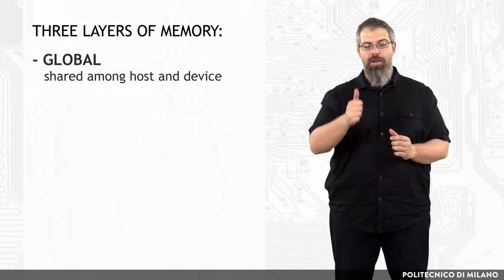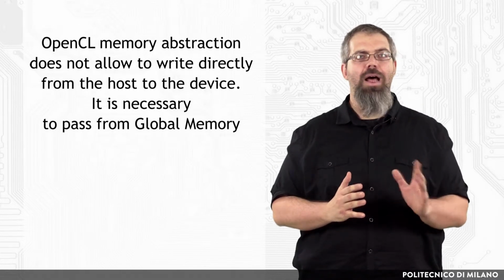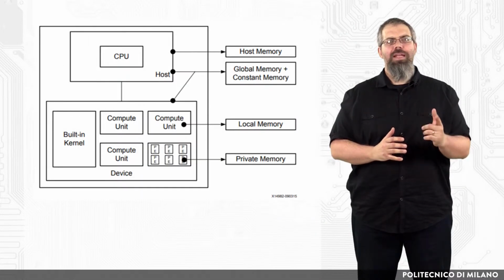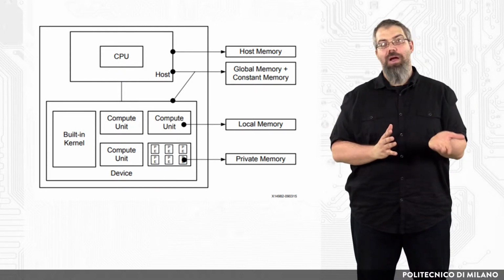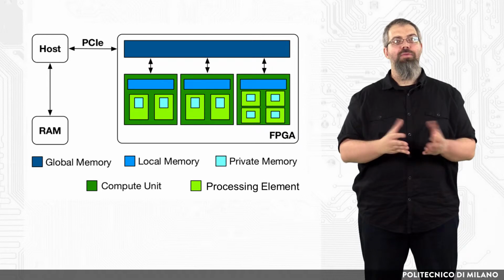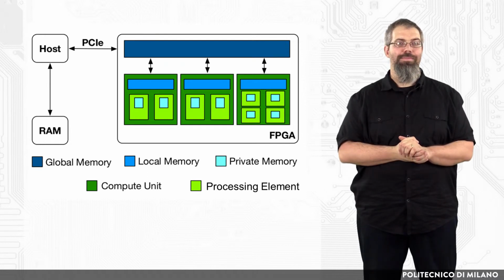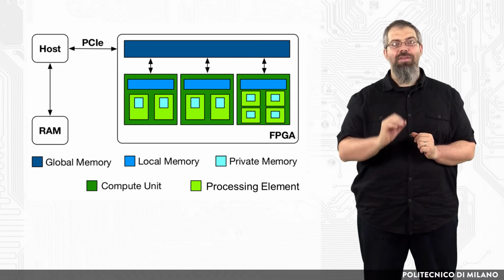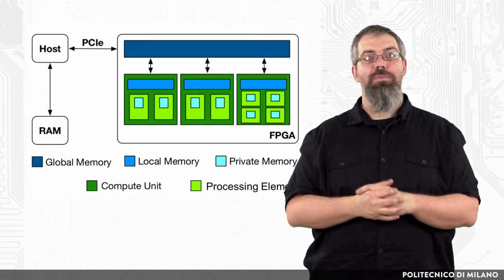SDAccel memory model (Marco D. Santambrogio)